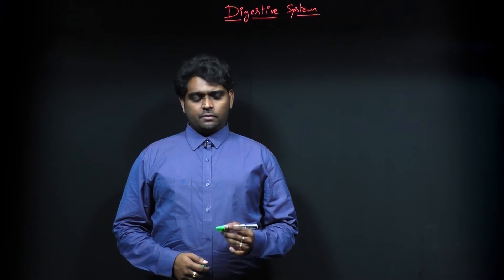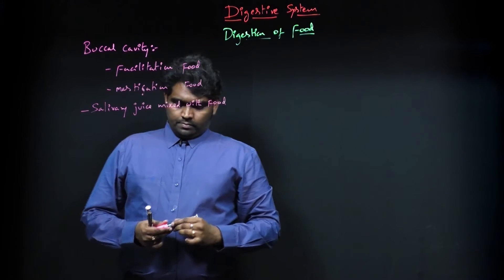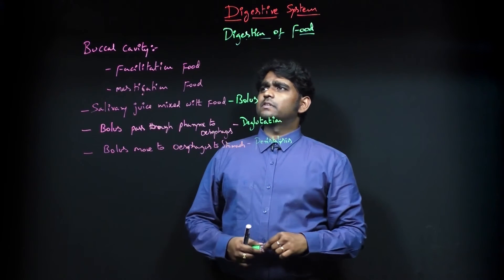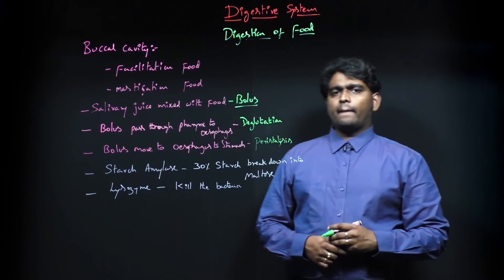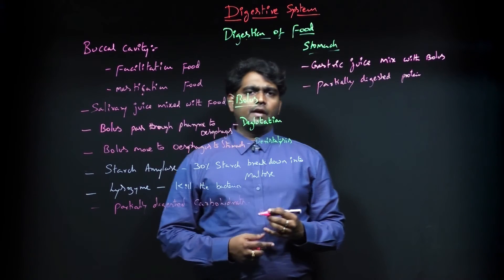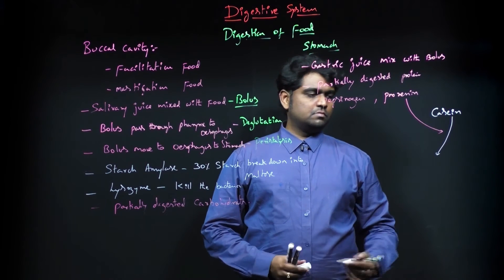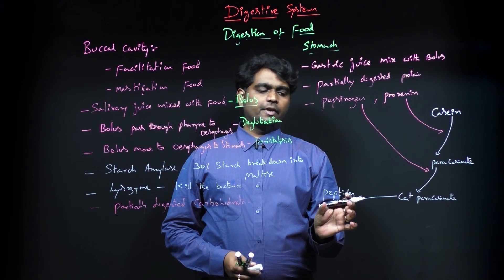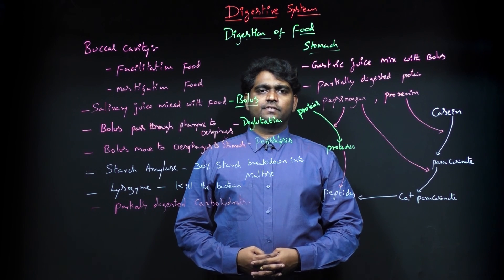CBSE XI BIOLOGY LESSON 16 DIGESTIVE SYSTEM DIGESTION OF FOOD | Brainbox School | Digital classes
DIGESTIVE SYSTEM DIGESTION OF FOOD | Brainbox School | class 11th Biology

The process of digestion is essential for breaking down food into smaller, absorbable components that can be utilized by the body for energy, growth, and repair. Here's a description of how digestion of food occurs in the digestive system:

Mouth:

The process of digestion begins in the mouth, where food is mechanically broken down by chewing and mixed with saliva.
Saliva contains enzymes, such as amylase, which start the chemical breakdown of carbohydrates into simpler sugars like glucose.
Esophagus:

After chewing, the food bolus is swallowed and moves down the esophagus, a muscular tube connecting the mouth to the stomach.
The esophagus uses peristaltic contractions to push the food toward the stomach.
Stomach:

In the stomach, food is mixed with gastric juices containing hydrochloric acid and digestive enzymes, including pepsin.
The acidic environment of the stomach helps to denature proteins and activate pepsin, which begins the breakdown of proteins into smaller peptides.

Digestion is a physicochemical process involved in the conversion of complex chemical substances of food into simple substances so that they can be absorbed by the system. The food we eat enters the mouth or buccal cavity.